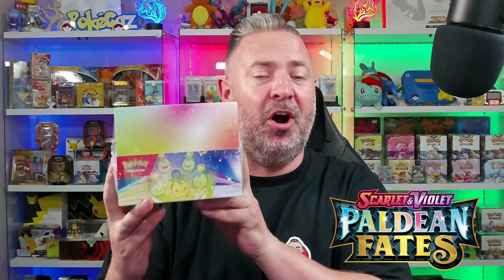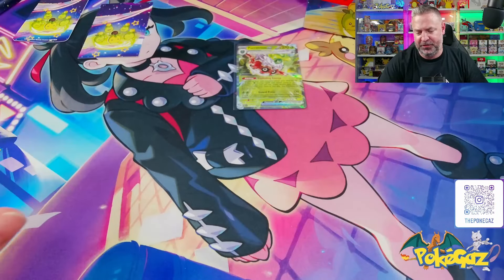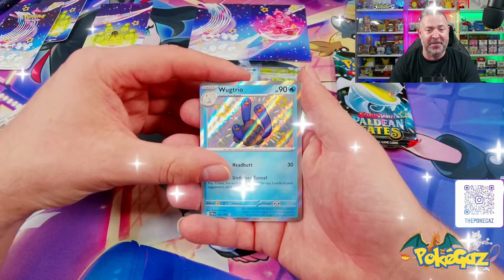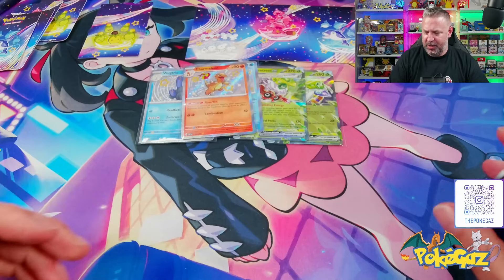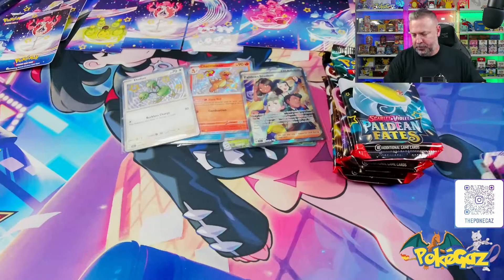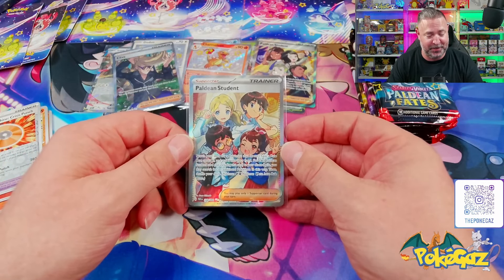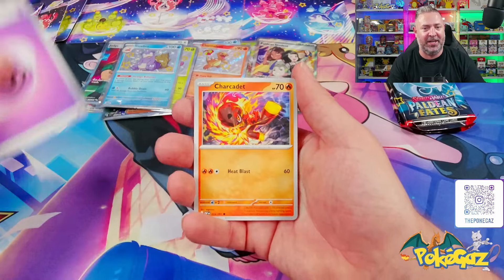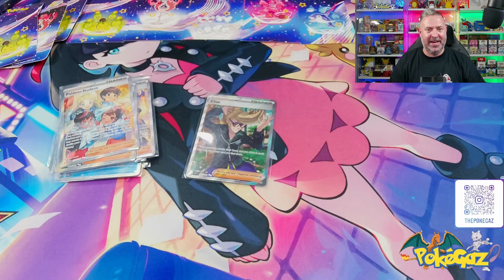The Newest MINI TINS are BROKEN!!!!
The newest mini tins are abolutely BROKEN! Let me know if you have as much luck as I do!

Hey everyone! I'm PokeGaz, I'm a massive pokemon fan and huge collector of cards. Thought it was time to share some of my experiences with you, and hope you can enjoy it as much as I do.

It really helps me continue to bring more videos to share with you.

(if you are donating, dont forget to LOGIN on the stream labs link using your youtube account so it reads your name out on stream)

Groups I highly recommend joining!!

Awesome websites who have supported me and helped me get amazing product for you guys!

Thanks  @Fisk !!!